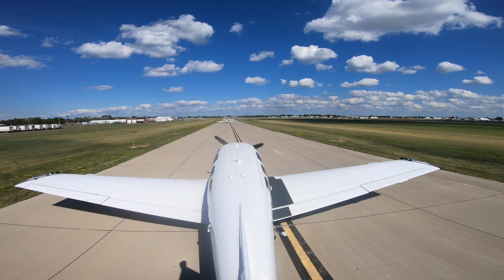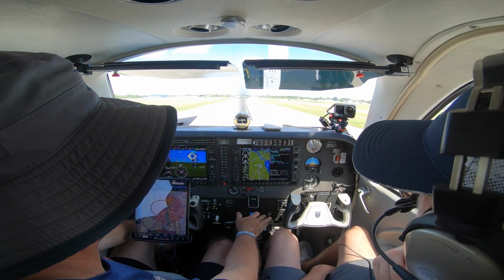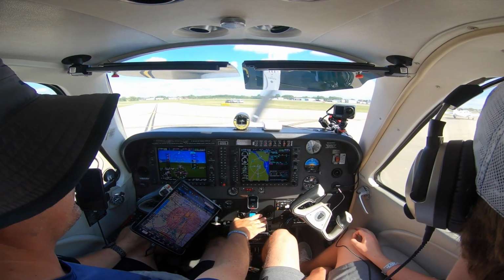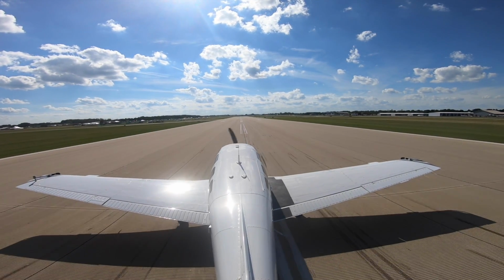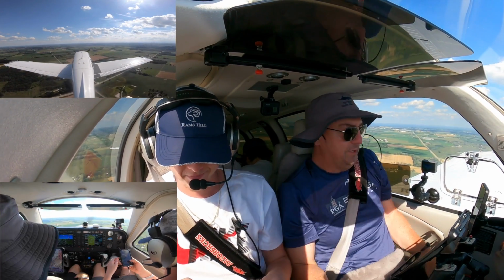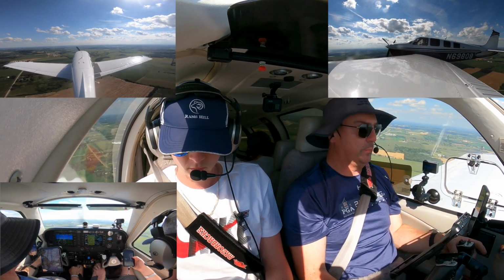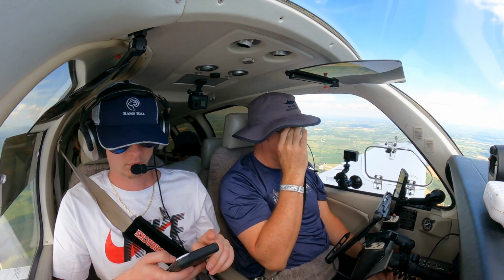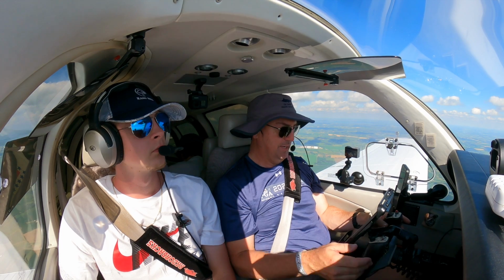CRAZY EASY OshKosh EAA Airventure Departure 2022 with General Aviation Aircraft | FULL ATC Audio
For this of you who consider yourself OshKosh Rookies, and are worried about arrival and departure procedures this video is for you! I was a rookie as well at one point. This video will show you just how CRAZY EASY it is to Depart OshKosh EAA Airventure! Fly along with us...

Lifelong Aviation Enthusiast, Doctor running multiple clinics in our great State of Arkansas, Married Father of Two Boys. Follow my flights in our 2007 Beechcraft Bonanza G36TN as I travel for work and our family travels this great Country!